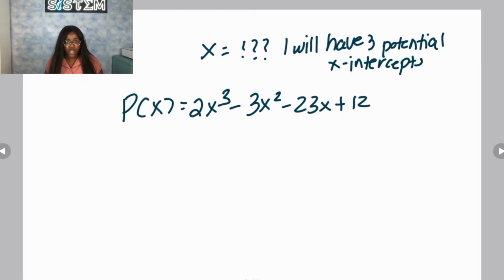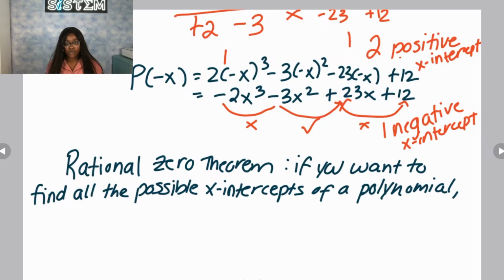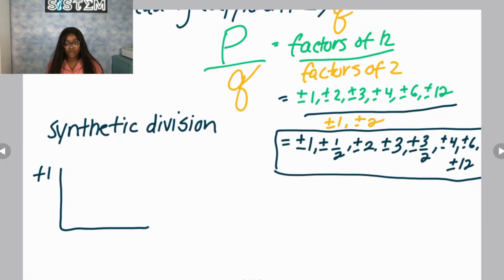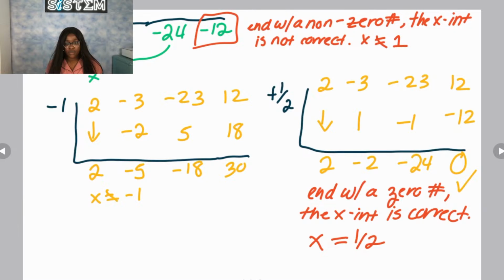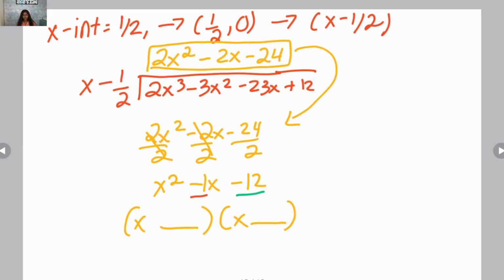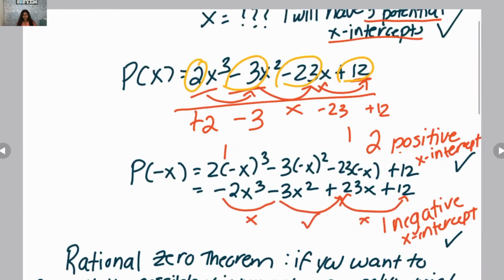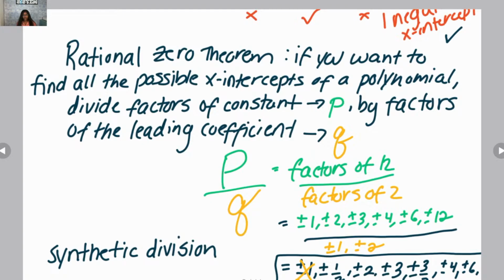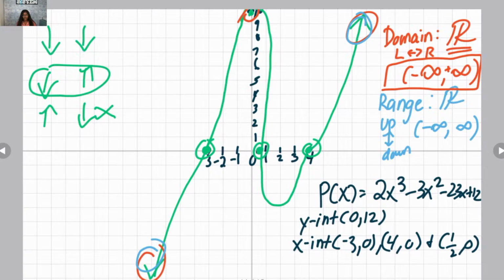Homework Help Live: Geometry & Precalculus - February 16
In this video, we cover:
- Naming Polynomials
- Adding and Subtracting Polynomials
- Multiplying Polynomials
- Dividing Polynomials
- Graphing Polynomials

J O I N  U S  F O R  F R E E  L I V E  H O M E W O R K  H E L P  O N:

Mondays
✖️  Pre-Algebra, Algebra 1, Algebra 2, Algebraic Reasoning, or College Algebra at 4:30pm CST
📐 Geometry & Pre-Calculus at 5:30 PM CST

Wednesdays:
🧪 Chemistry at 4:30 PM CST
⚛️ Physics at 5:30 PM CST

You can drop in and ask questions live and get clear, step-by-step explanations that actually make sense. To get priority help, email your homework or assignments ahead of time to: